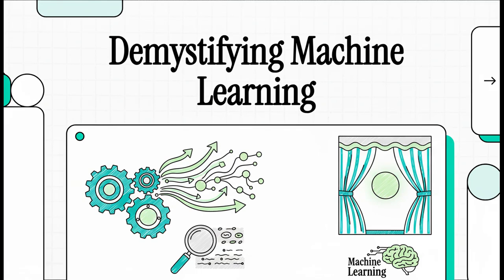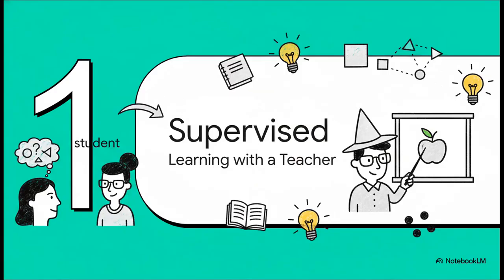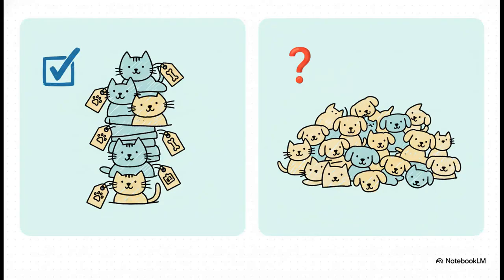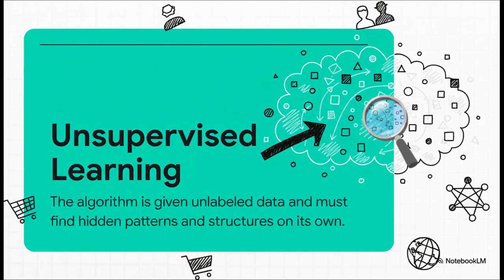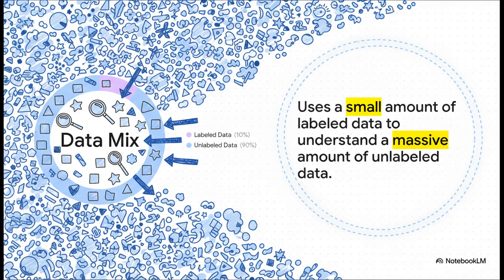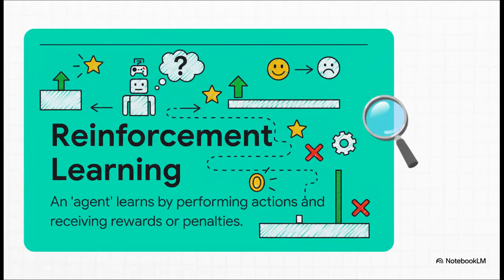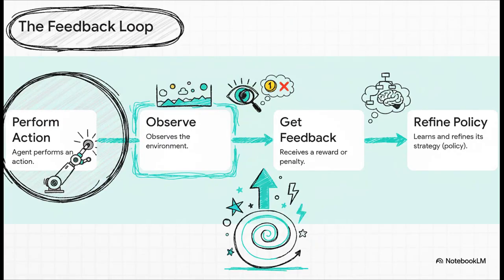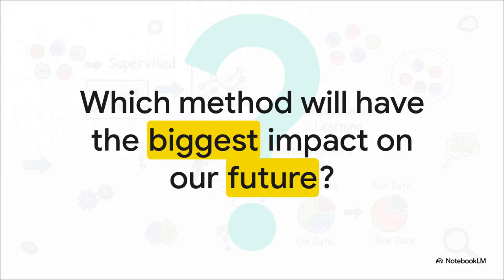Demystifying Machine Learning